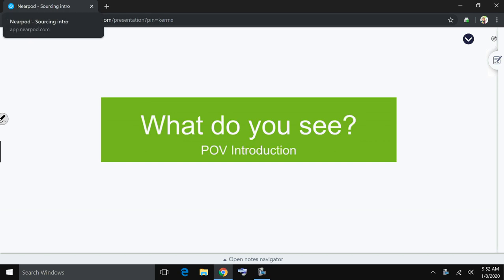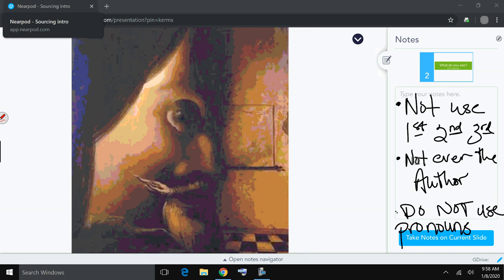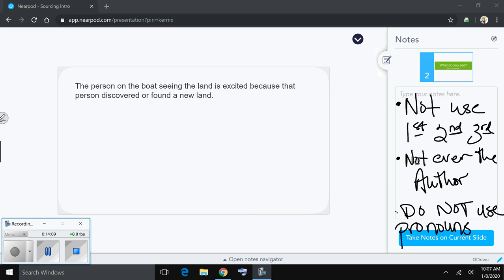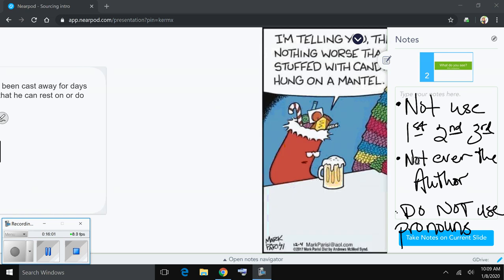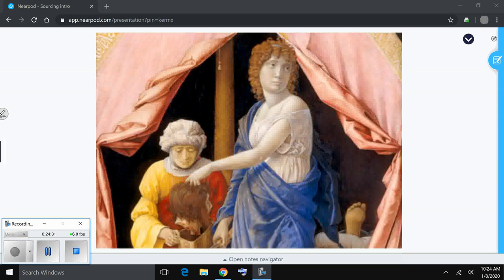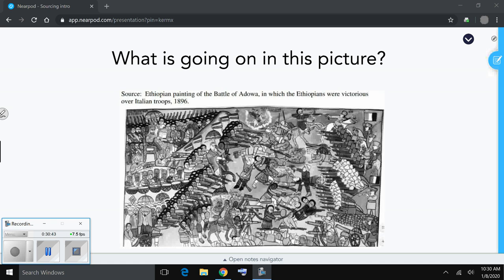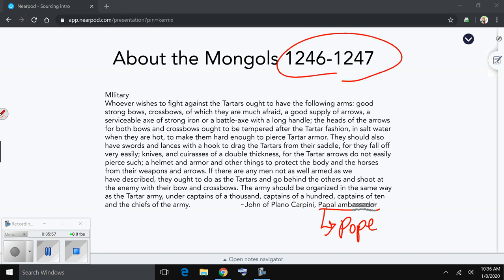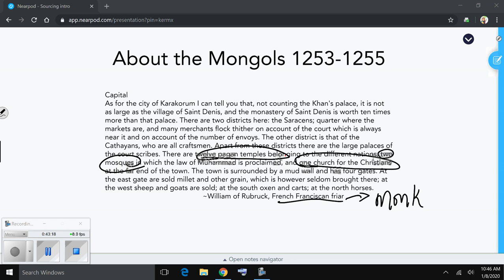PoV Intro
What do you see?  Sourcing step #1